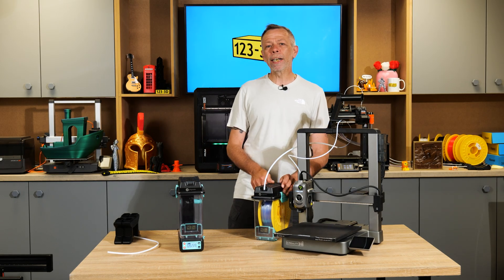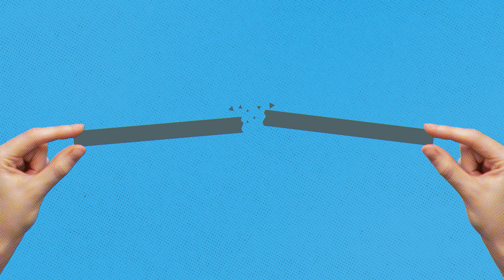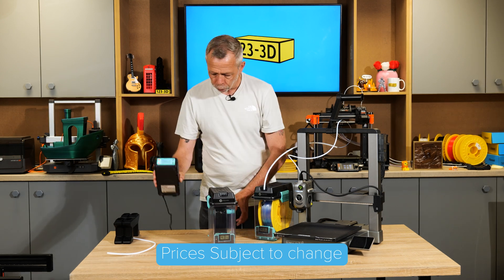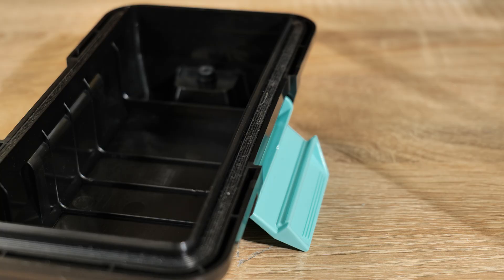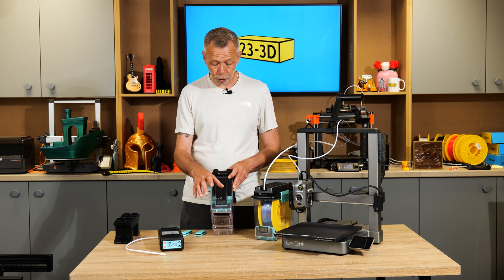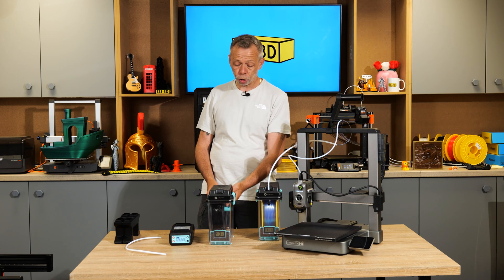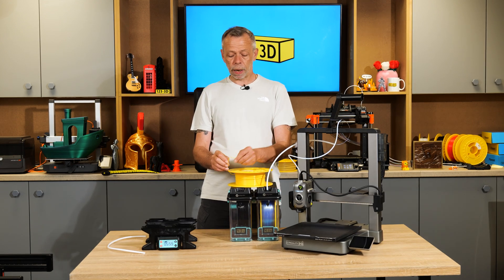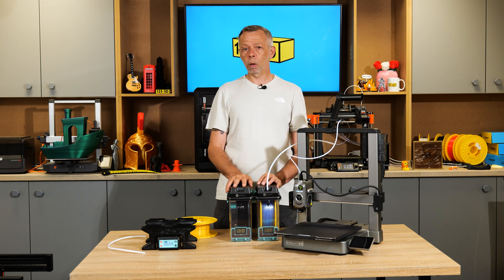Polymaker PolyDryer | Our Favourite Filament Dryer!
Meet the Polymaker PolyDryer! Our go-to solution for keeping filament dry and print-ready. Fast, efficient, and easy to use, it's a game-changer for consistent 3D printing results. Watch to see why we love it!